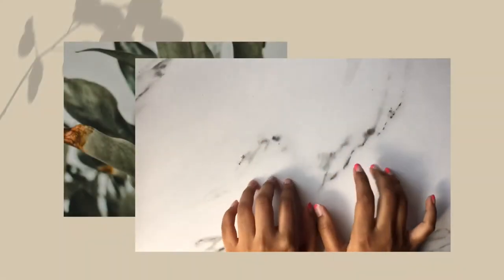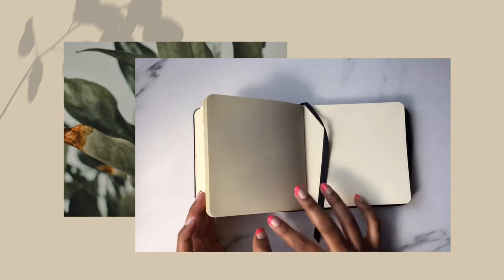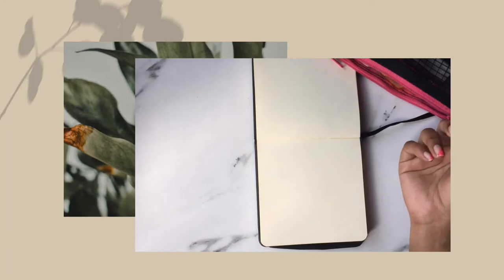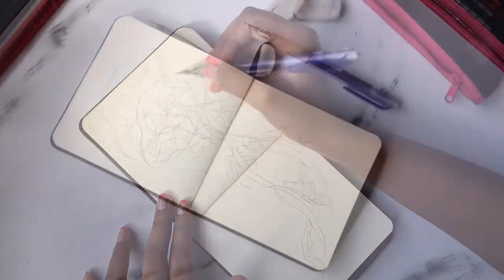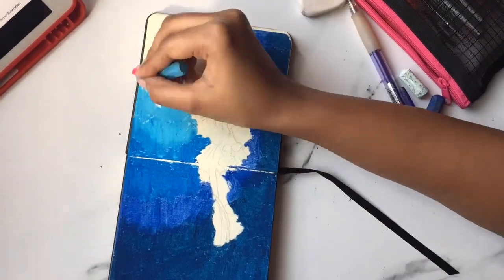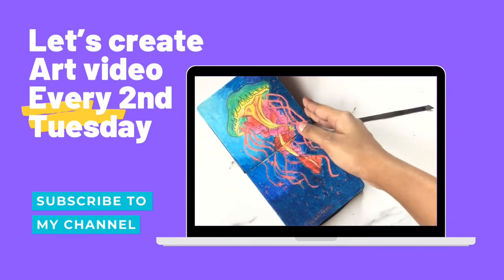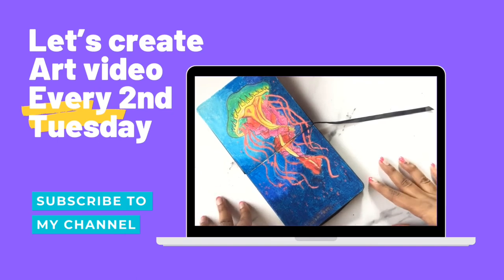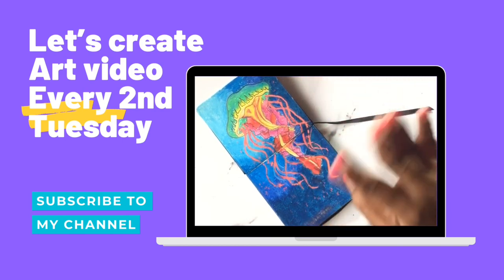Jellyfish Illustration with OIL PASTEL| The Magical Art | jello spread|OIL PASTELS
Hi! Watch me creating a Jellyfish Illustration in my sketchbook and colouring iit with oil pastel.Colouring Jelly Fish was really fun. and the scales of Jellyfish was happen Magically and that’s what special of The Magical Art...

❣️Art creation 12x12 sketchbook
❣️BUNCHO Oil Pastels
❣️0.5 mechanical pencil (2B)